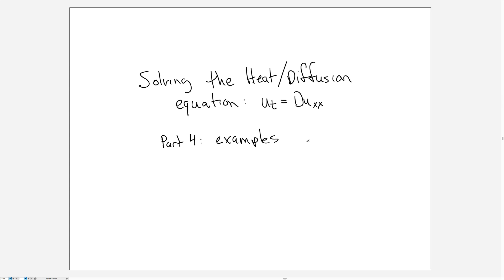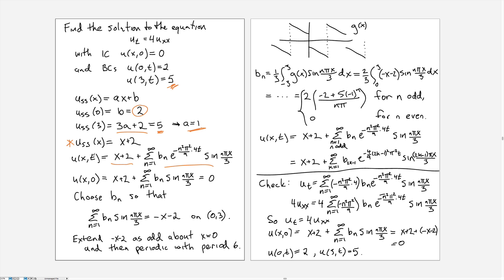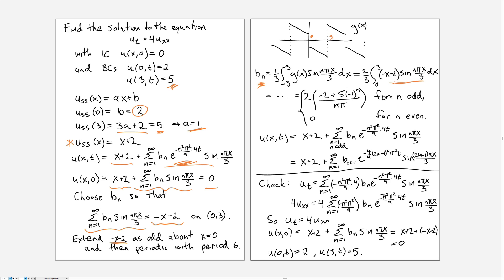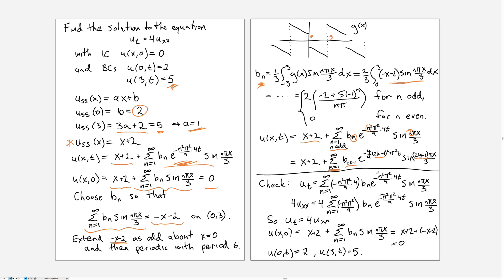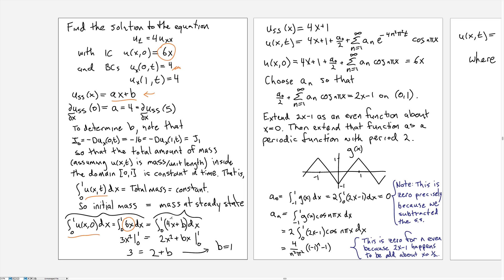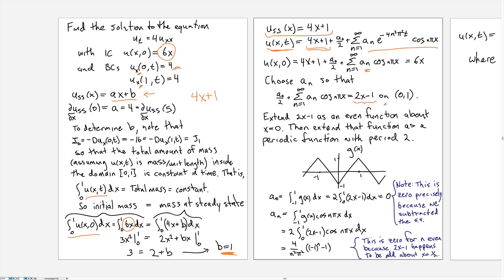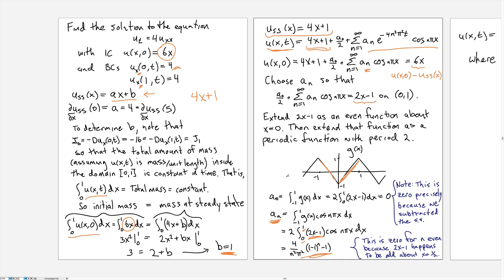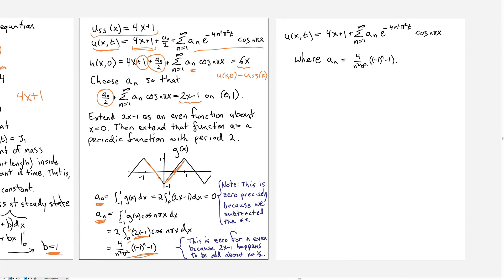Solving the Heat/Diffusion equation - part 4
In this video, I go over two examples of solving the Heat/Diffusion equation. The first is with non-homogeneous Dirichlet BCs and the second is with non-homogeneous Neumann BCs.